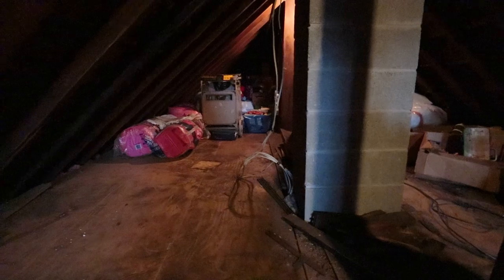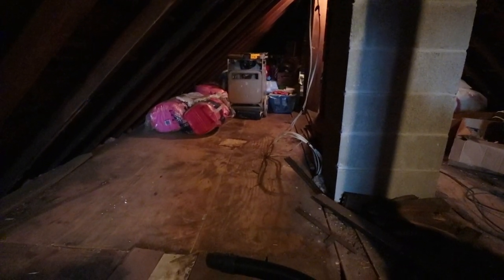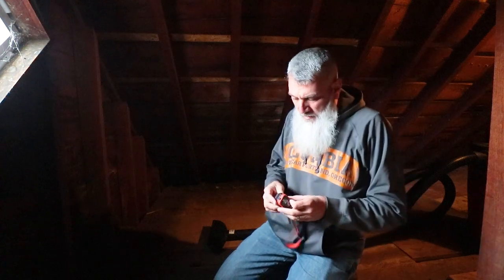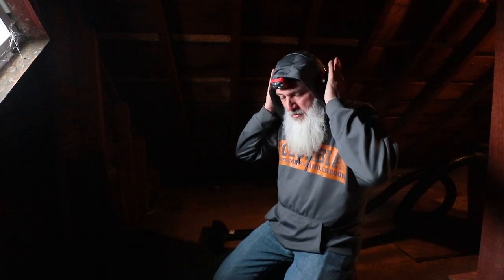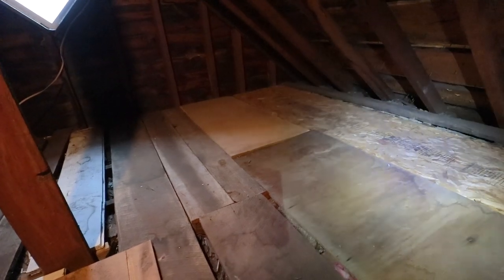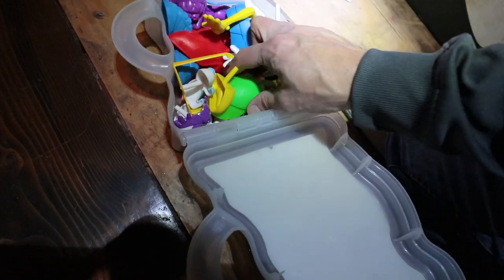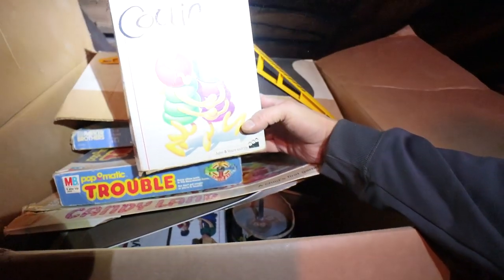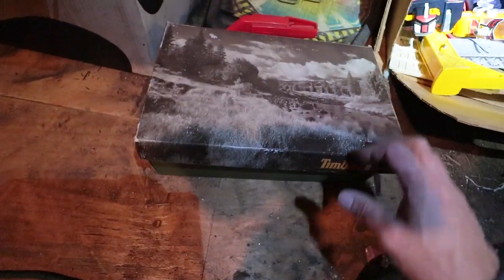Treasures in the Attic | Memories Left Behind | VLOG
Winter on the homestead, often means project move indoors.  We have a lot of projects we purposely save for winter, because there's just less to do outside.  One of the things on our list was to get all of our Christmas decorations organized better, and into plastic totes instead of cardboard boxes.  That part was pretty easy, but our attic has been a complete mess since we moved in, so we spent a few hours trying to clean up the space.

There's also a lot of old left-behind items in our attic from the previous owners.  Most of are old toys, from the 1970s and 1980s.  So in this video, we'll dig through some of those boxes as well.  Do any of you remember that Cooties game?  I think it was actually a game of sorts, where you had to see who could build a complete cootie first, but I never really used them for that.  We had the most fun with them, just putting them together.